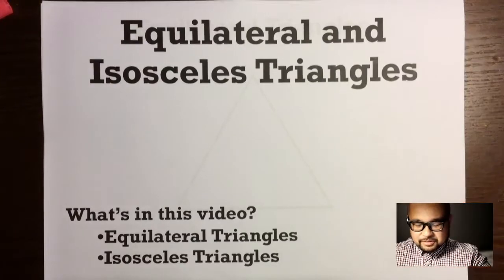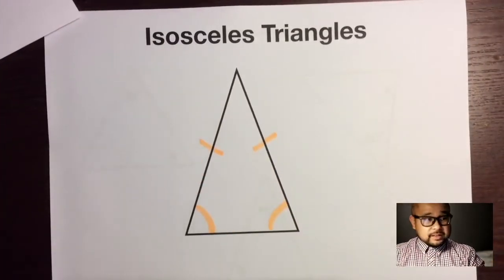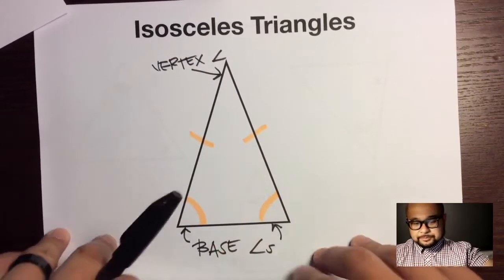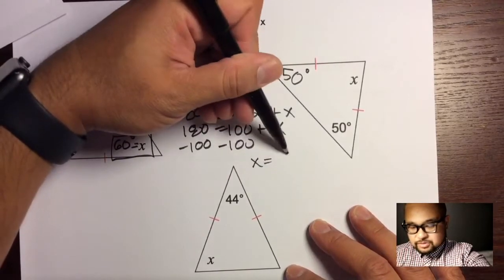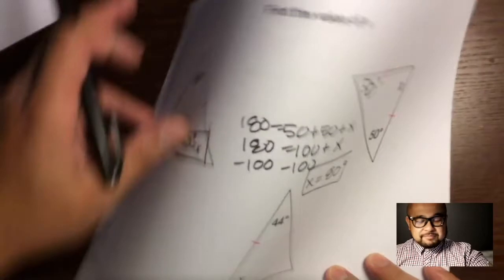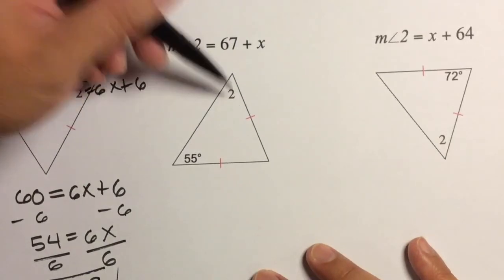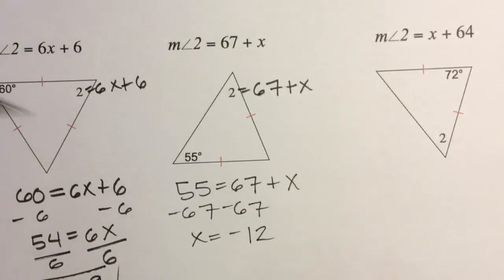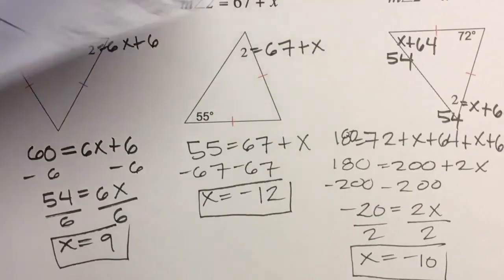Equilateral and Isosceles Triangles